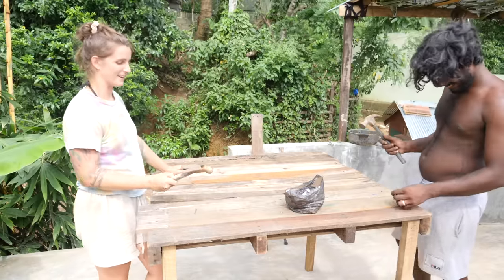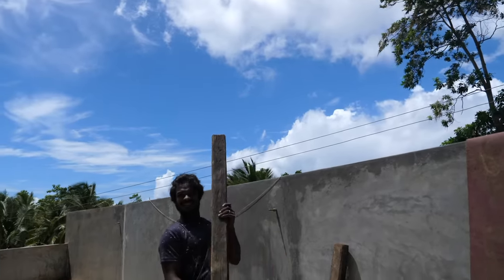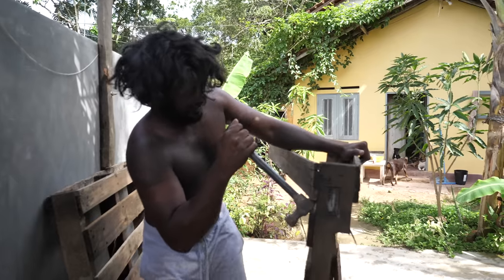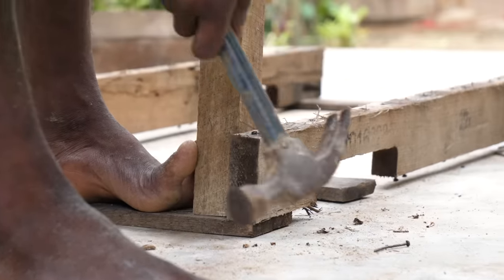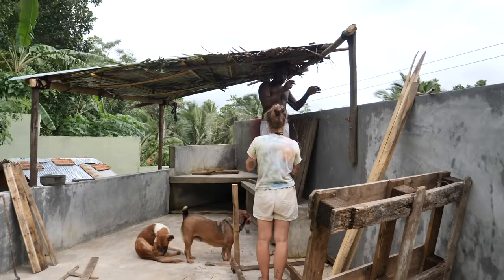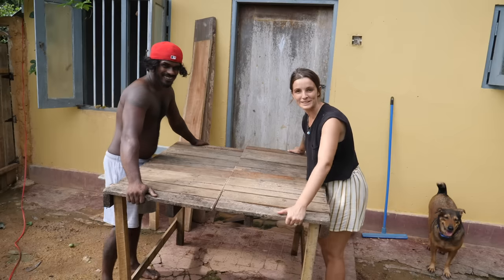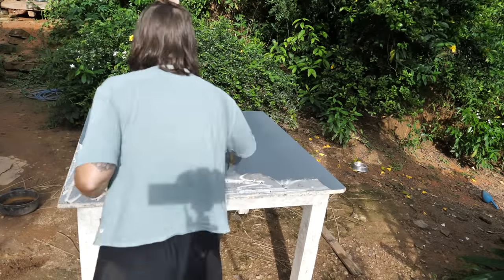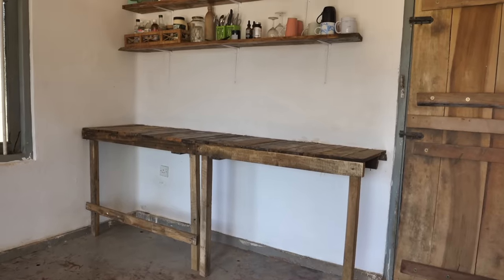A much needed UPGRADE to our PATIO AREA!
We are doing a much needed upgrade to our patio area! Installing a roof and adding furnishings

COME TO BALI WITH US IN JUNE 2024! ✈️

WE HIGHLY RECOMMEND THESE COMPANIES TO HELP YOU WITH YOUR CREATIVITY PROCESS;

📖 Skillshare (we have learn’t so many new skills here!)